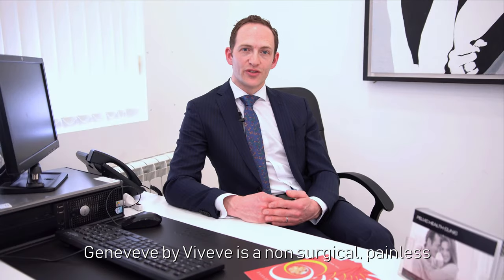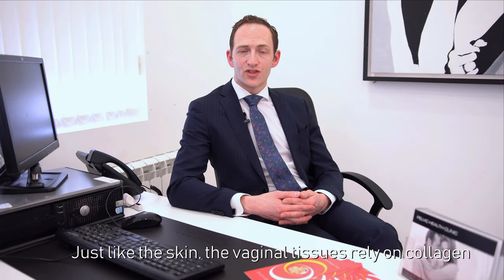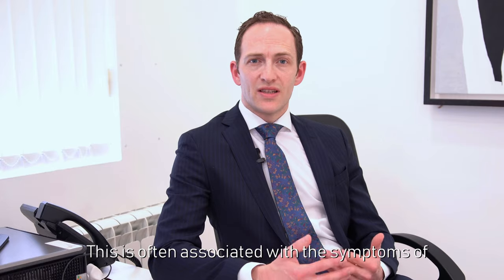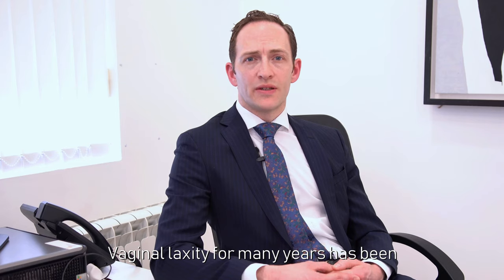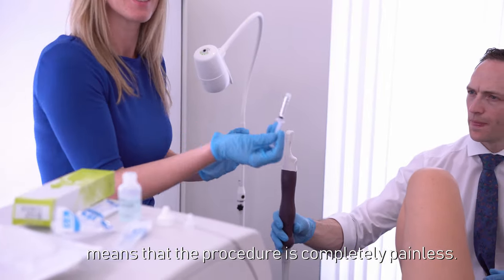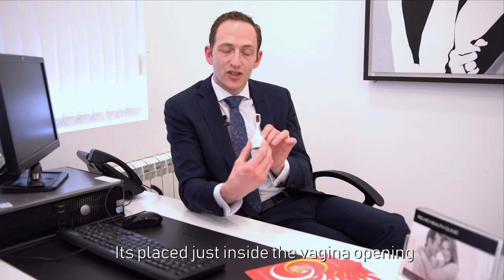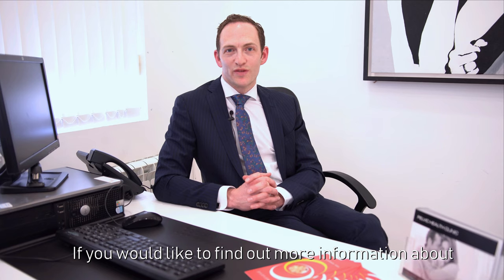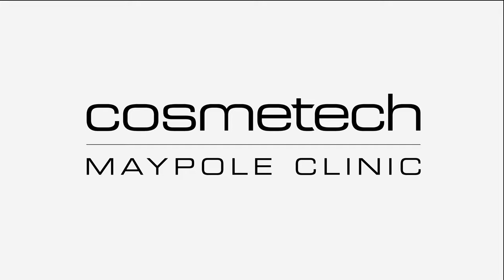Patrick Campbell - Viveve Promotional Video - April 2019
Here at BMV productions we pride ourselves on being able to produce the best low cost high quality music videos on the market. This is chiefly because the key to cutting cost is a mixture of detailed planning and fast and effective execution. At present, we have two class of music video, the Budget Music Video (check the Prices page) and the Bigger Budget Music Video (check the Instant Quote Calculator)  The main difference being that (in addition to planning and efficiency), our budget music videos are able to benefit from a number of cost saving opportunities that allow us to pass savings on to you. We are also now offerinf ‘Pre-Made’ Music Videos. These are music video we have produced that musicians can lease from us for a fair a low price of £99!